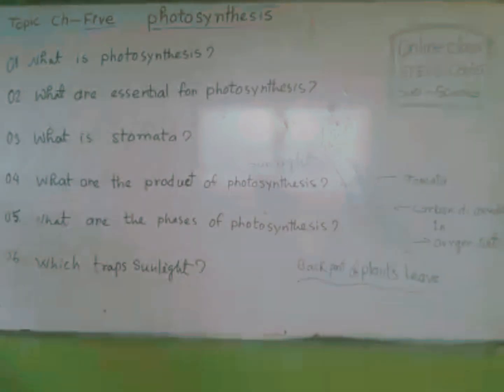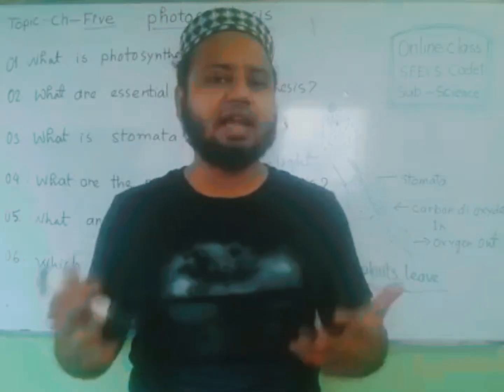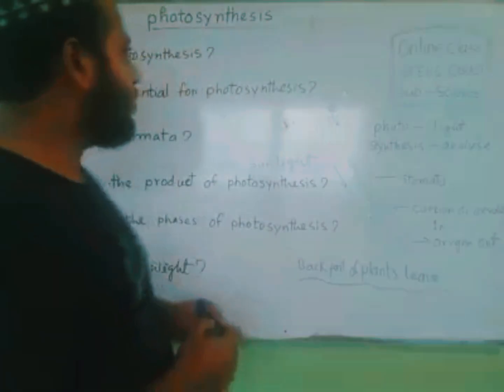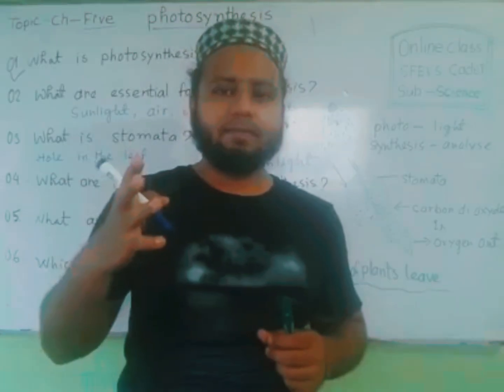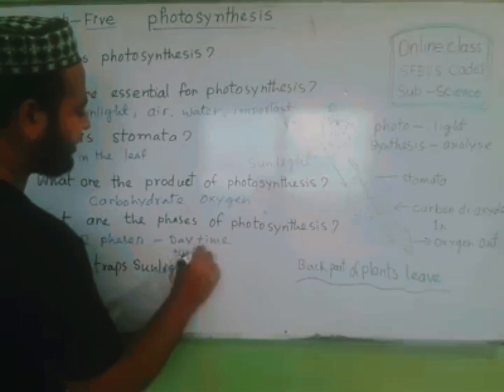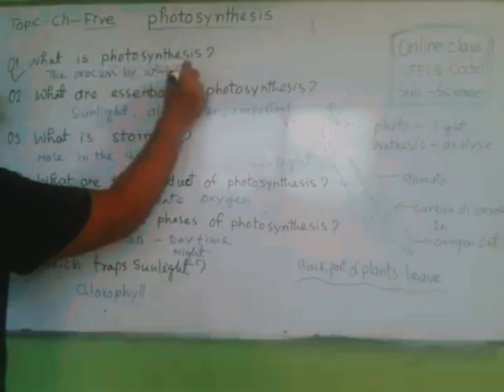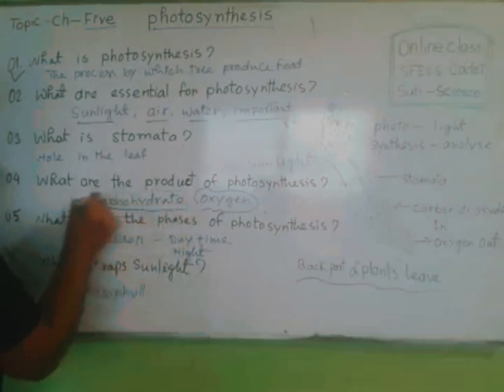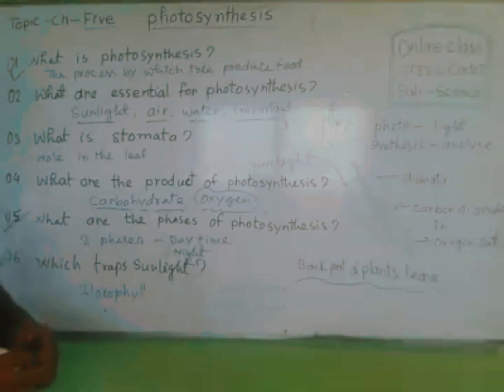ক্যাডেট ব্যাচ : বিজ্ঞান (Science) Topic : Ch-5 Photosynthesis (P-2) By Sultan Sir